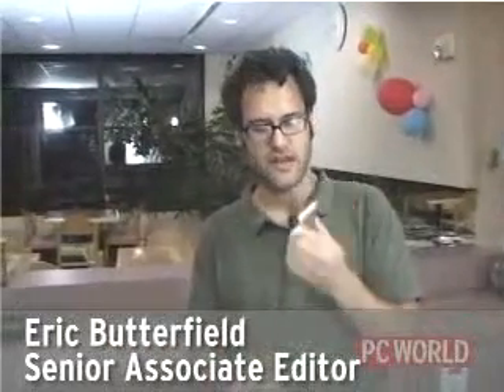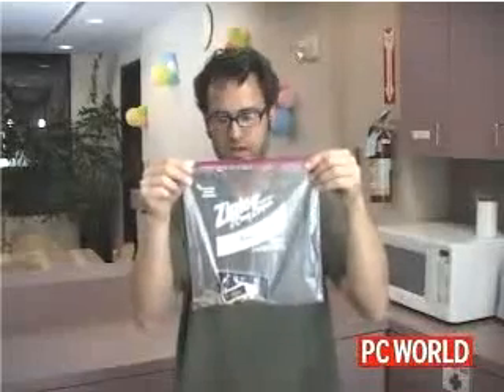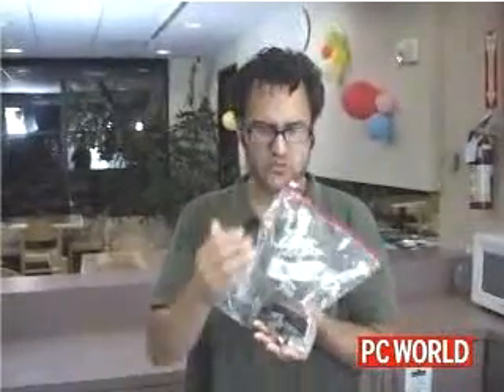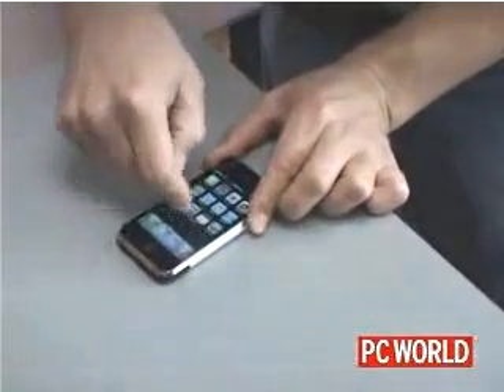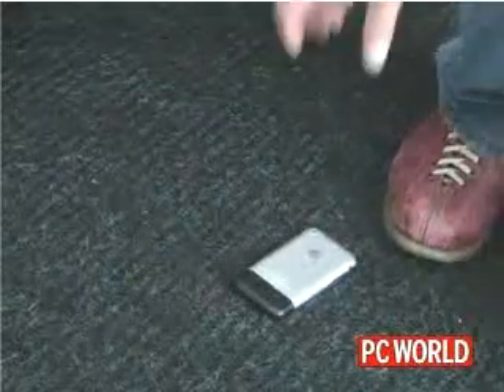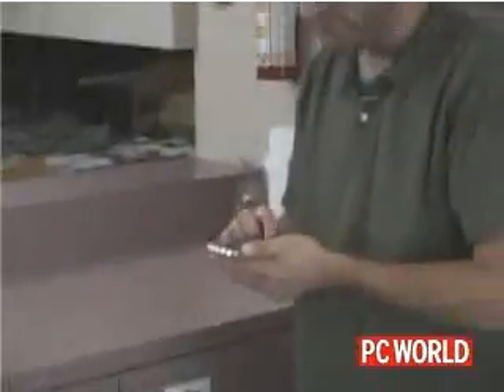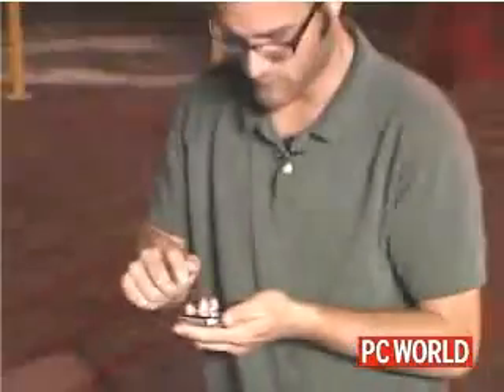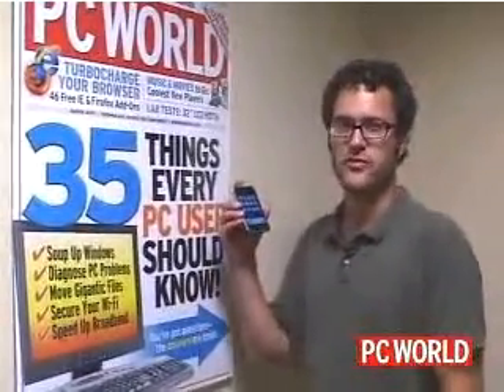i phone test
bizarre